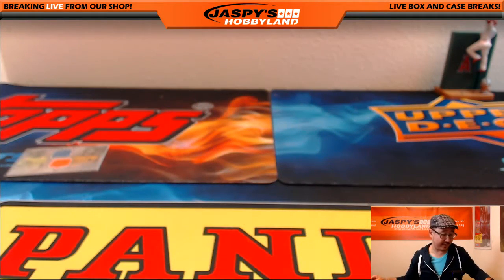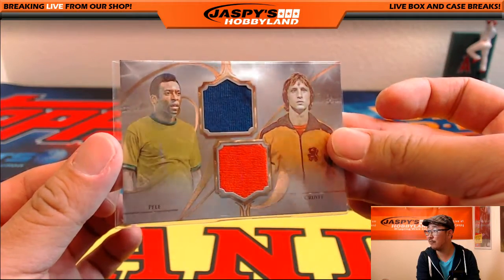09/06/16 [1Box RANDOM LETTER] #29 - 2016 Futera Unique World Football (Soccer)